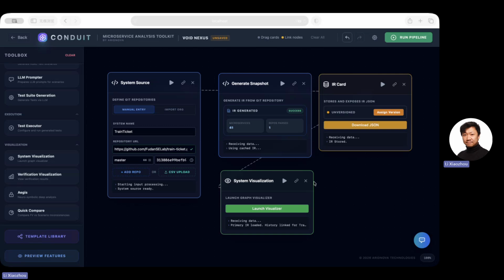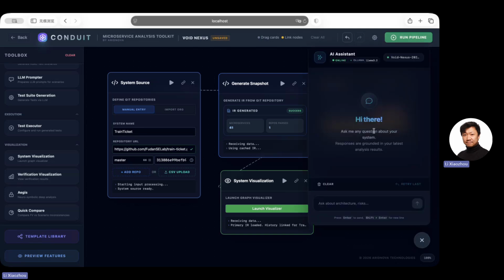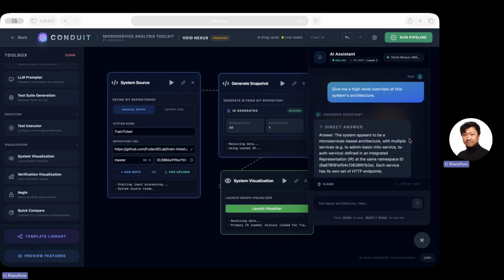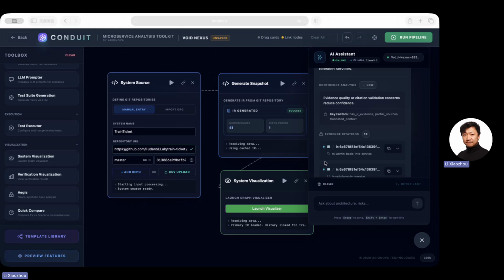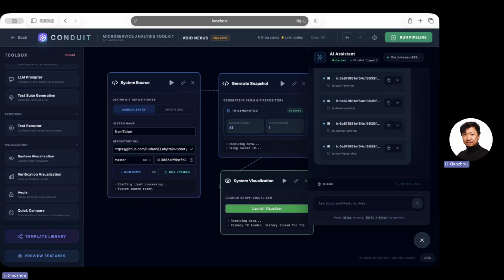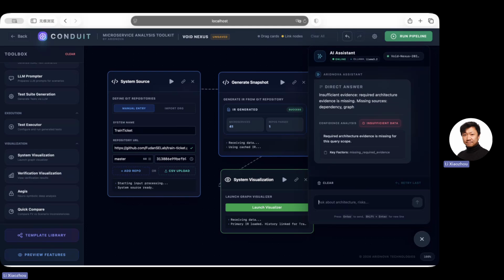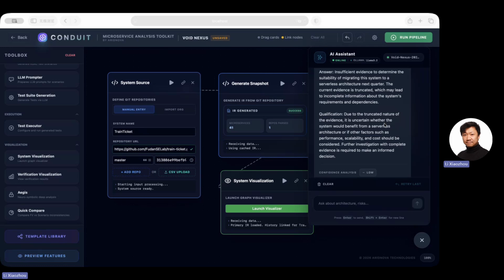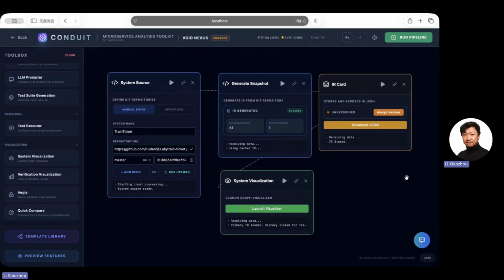Part 12 | Basic AridNova Chatbot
In this video, Li demonstrates the "basic" version of our newest chatbot feature (the premium version is not available for free). The chatbot allows discussing anything related to architecture of the microservice system using the results of the analysis pipeline. This way, from a newbie to an expert, the user is facilitated to understand the system clearly if the technicality is too much to handle.

Presented by: Dr. Li Xiaozhou